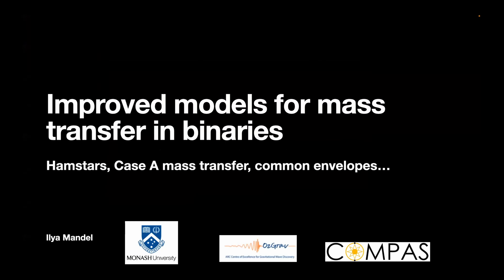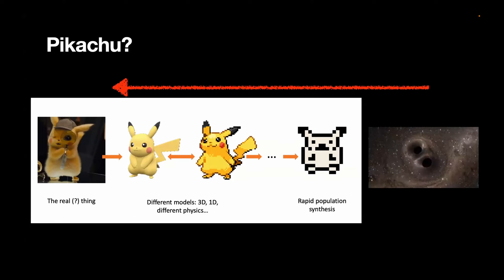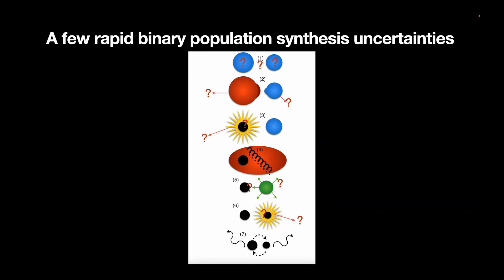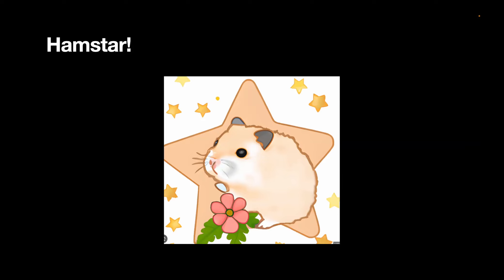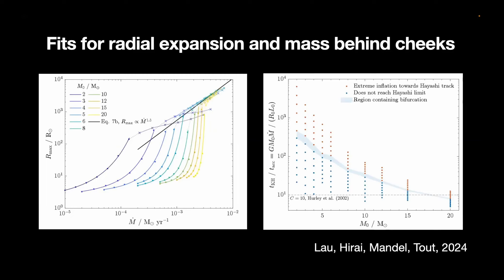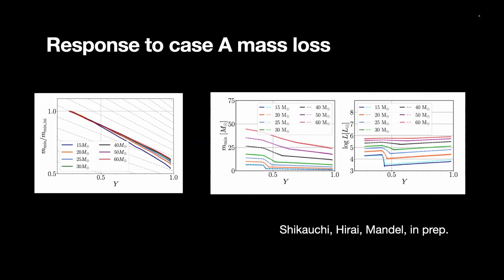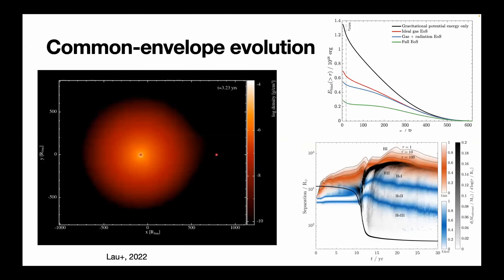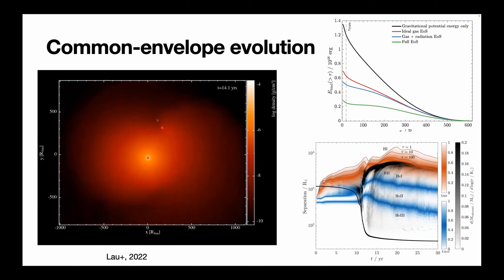ANITA Improved models for mass transfer in binaries - Ilya Mandel